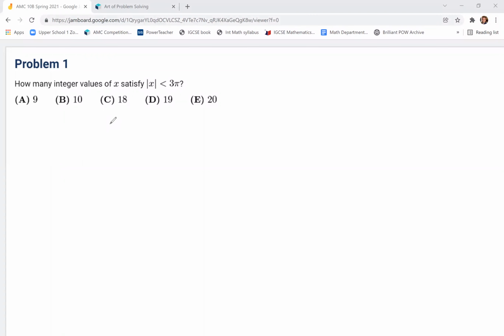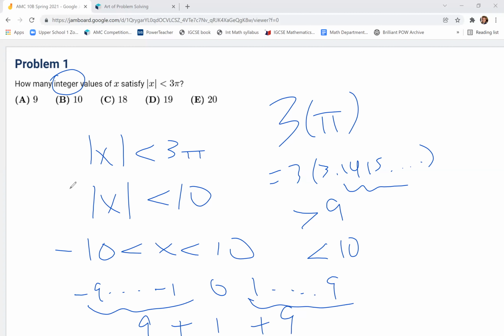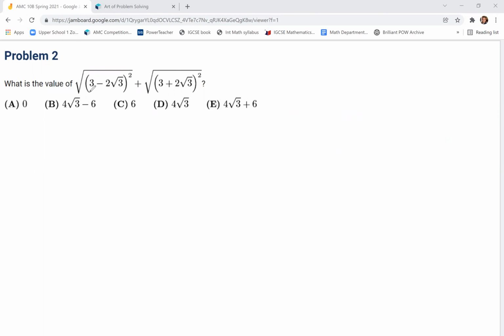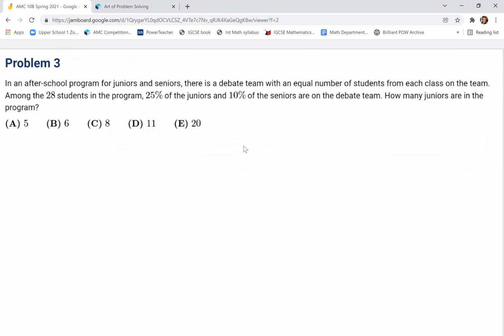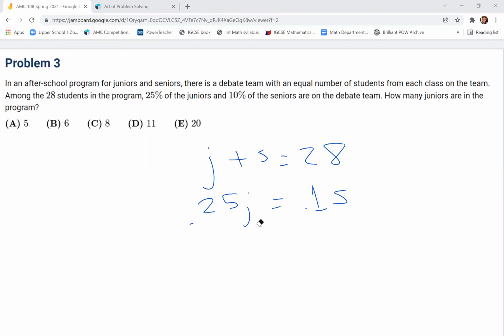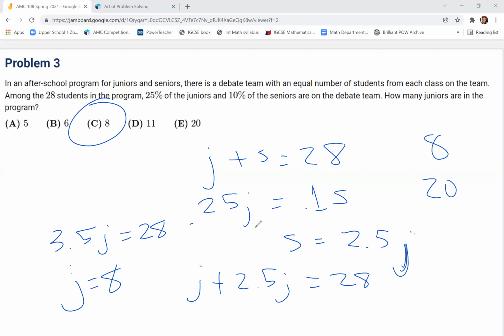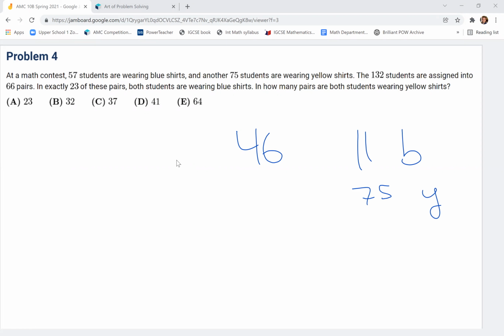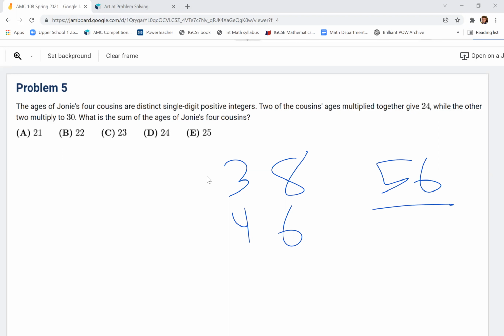AMC 10B 2021 (spring) #1-5